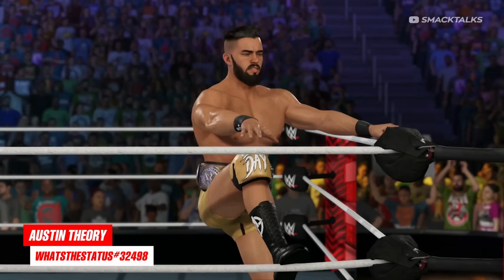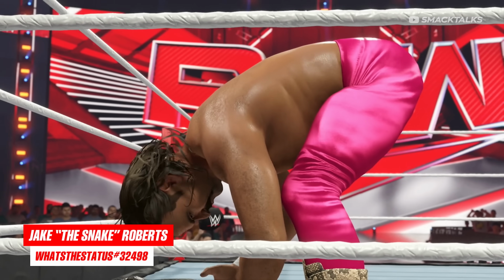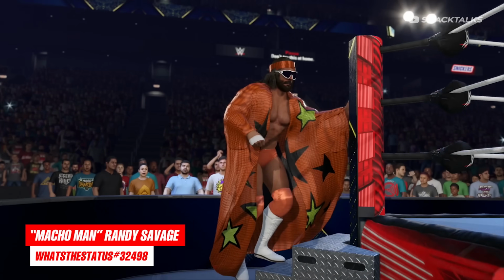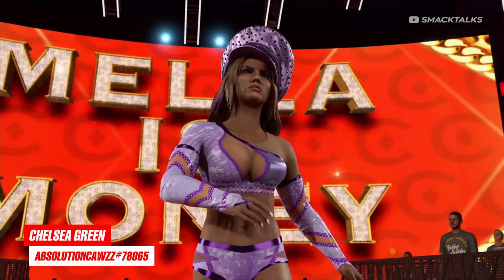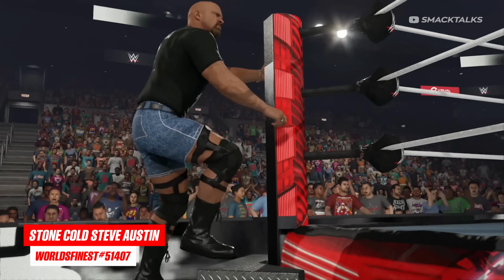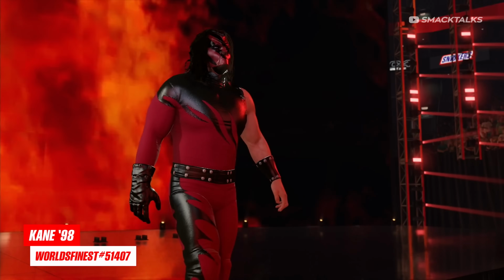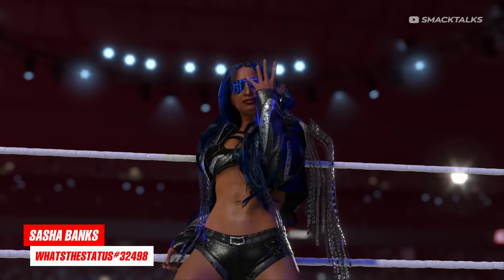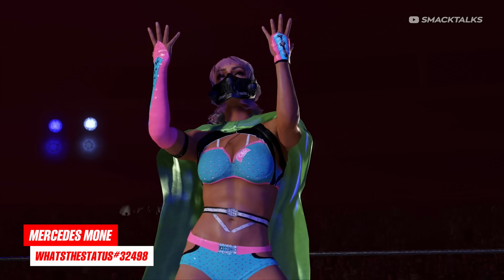WWE 2K23: New Updated Superstars, Hidden Content, Alt Attires & Creations!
In today's WWE 2K23 video we're taking a look at the latest updated Superstars you can download from Community Creations, new alternate attires, hidden content and creations!

Some of the hidden content featured in the video includes hidden titantrons and entrance motions for Sasha Banks and King Corbin, and excluisve MyFaction models for Stone Cold Steve Austin and Shotzi.

Also featured in the video we have some newly modded Superstars that allow the creators to edit the apeparance of the in-game Superstars, which see's an udpated Austin Theory in his Wrestlemania attire with a full beard, Noam Dar with his new longer hairstyle, and an incredible update to Lita that makes for the best Lita model we've ever seen!

All of the Superstars listed can be downloaded for free via Community Creations by searching for the creators shown in the video, or using the hashtags below.

Jake The Snake Roberts '92 - WhatsTheStatus#32498

Macho Man Randy Savage '89 - WhatsTheStatus#32498

☆☆☆ Video Chapters ☆☆☆

00:00 Intro
00:20 Shotzi (MyFaction)
00:54 Noam Dar (NXT)
01:17 Austin Theory (WrestleMania 39)
01:30 Jake Roberts '92
02:14 Macho Man Randy Savage '89
02:55 Mr McMahon (Moustache)
03:20 Scarlett (Playable)
03:35 Chelsea Green
04:06 Stone Cold Steve Austin (MyFaction)
04:38 King Corbin (Hidden)
05:03 Kane '98
05:27 Kane '12
05:51 Sasha Banks (Hidden Trons)
06:25 Mercedes Mone (Debut)
06:39 Mercedes Mone (Hana Kimura Tribute)
06:47 NJPW Wrestle Kingdom 17 Arena
06:59 CM Punk (AEW)
07:31 Lita (Updated Model)